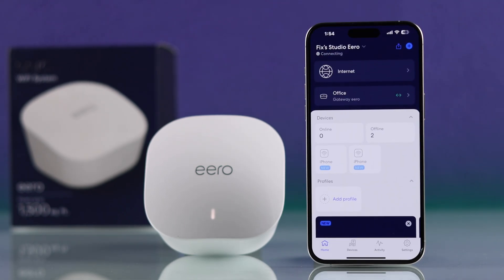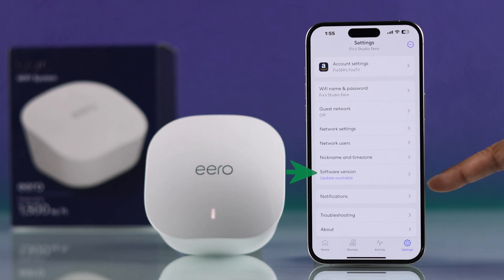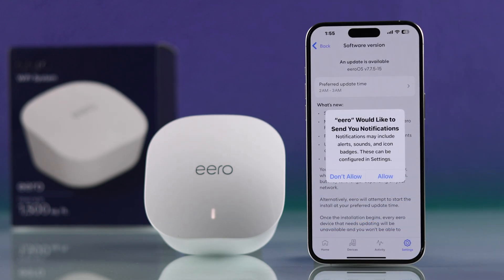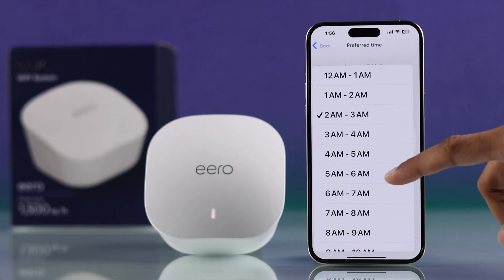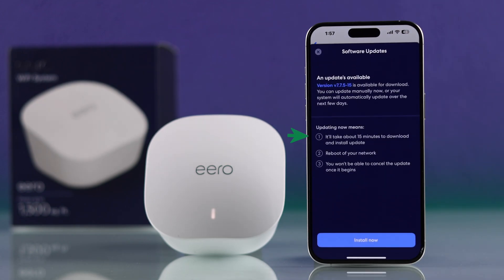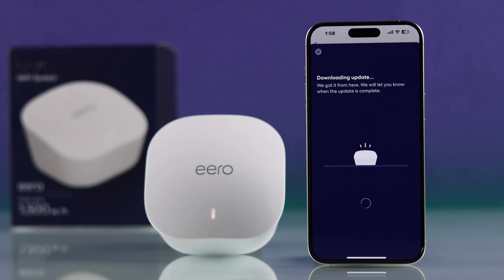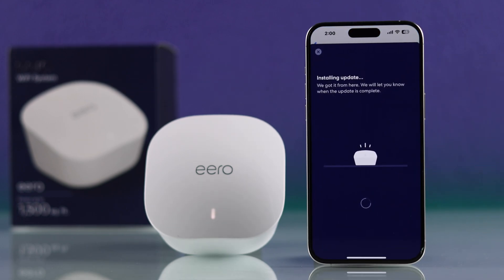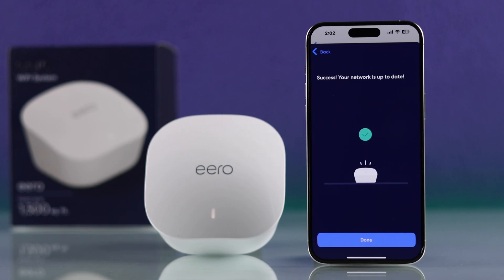How to Update System Software on Amazon Eero Wi-Fi Mesh Router!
Unsure how to update System Software on your new Amazon Eero WiFi Mesh Router as a new user? Need help to properly check for available firmware updates for the Eero WiFi System Router and install the new update swiftly to access new features or troubleshoot? You’ve come to the right video.

The Fix369 Team Brought you a 2-step easy guide to check and update the Amazon Eero Mesh WiFi Router effectively. We will also show you what you need to be aware of while updating the Eero Mesh Router as well.

0:00 Intro: Update System Software on Amazon Eero WiFi Mesh Router
0:14 Step 1: Check available Firmware Update on Eero WiFi Router including editing Preferred Time
1:07 Step 2: Update Eero Mesh WiFi Router Software immediately
1:32 Please Note